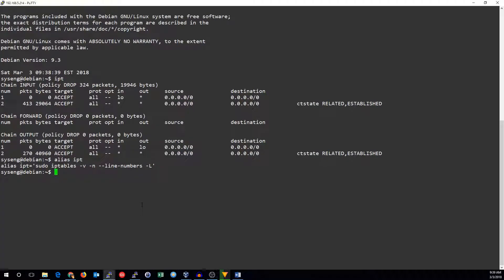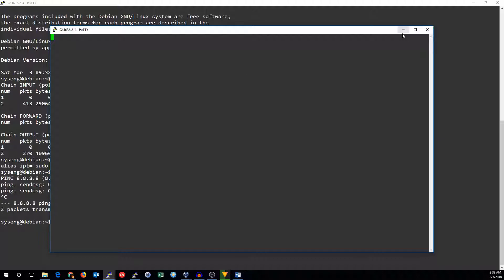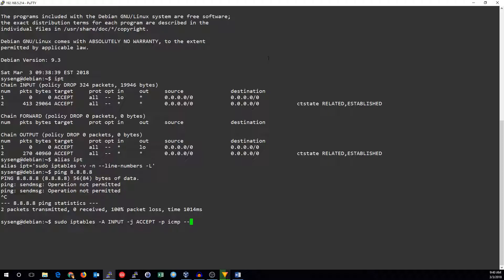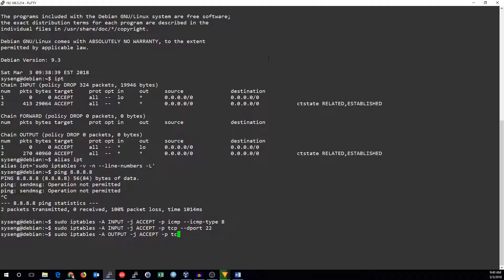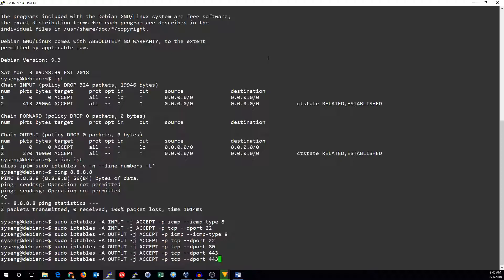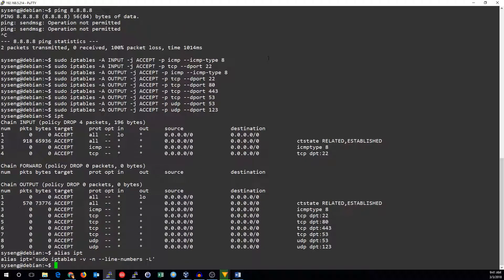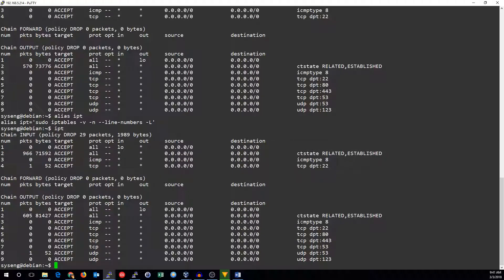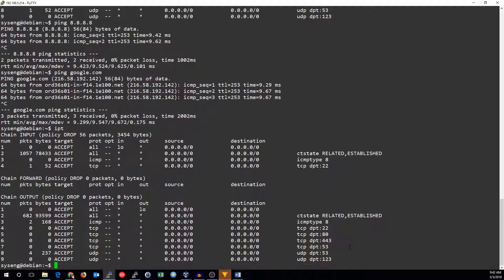iptables traffic basics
Basic traffic filtering rules for icmp, tcp, and udp services.